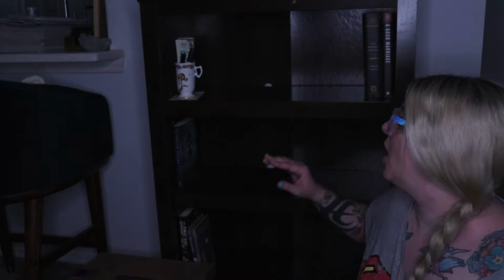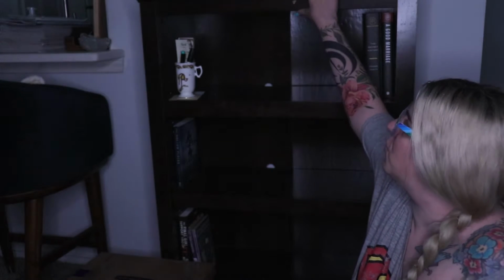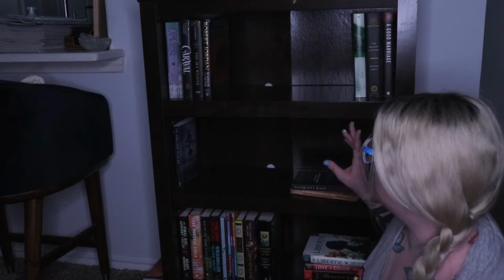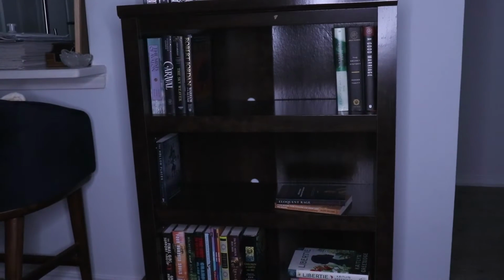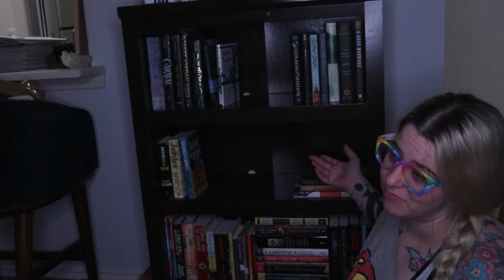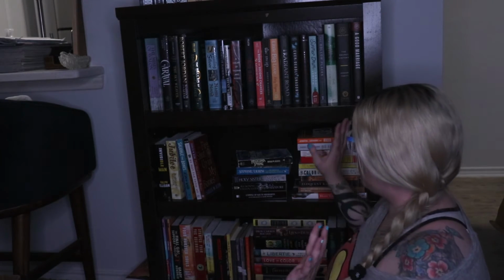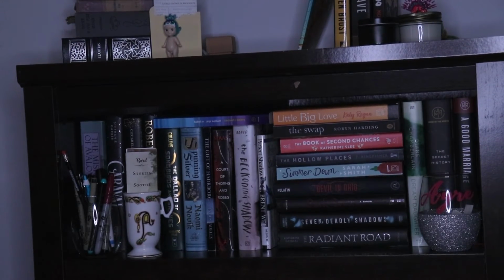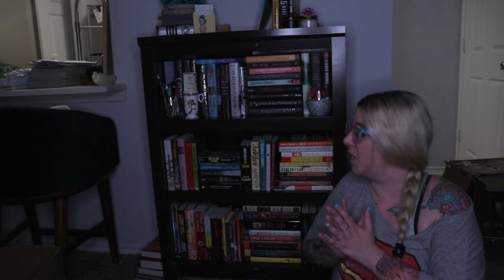Unpacking my TBR shelf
FIND ME